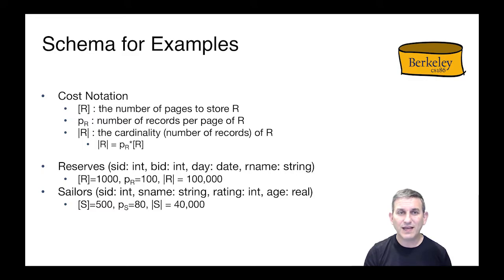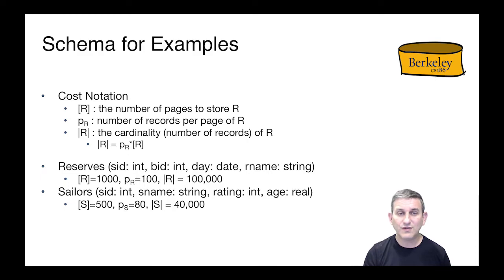Lecture 11 Part 4 Cost Model for Subsequent Analysis